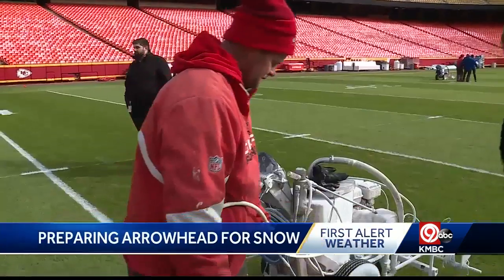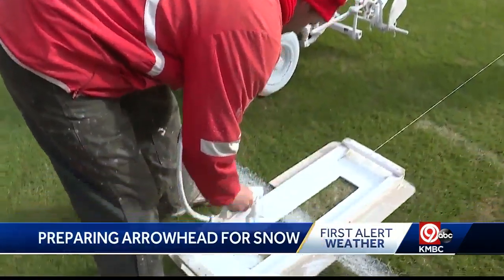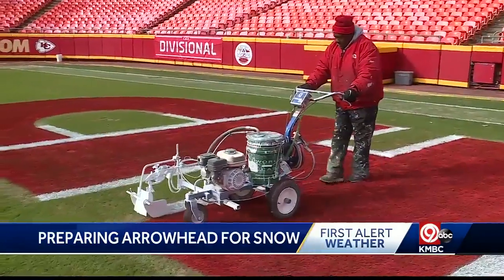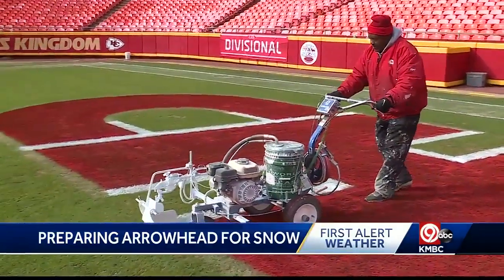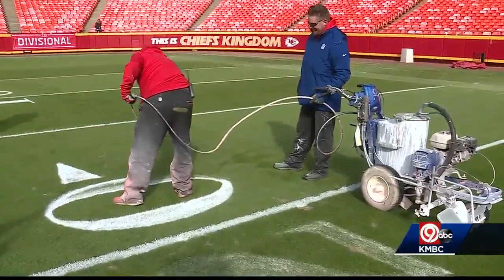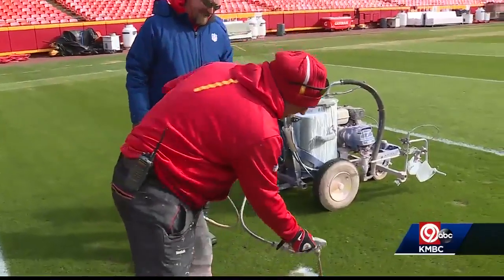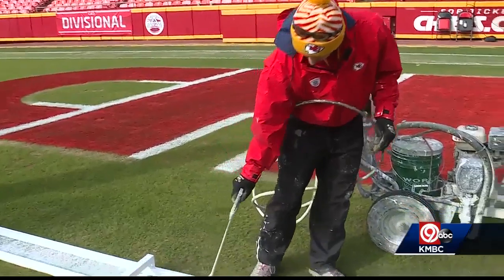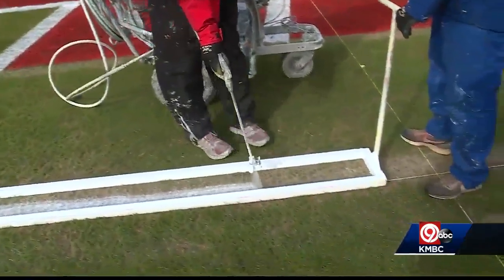Crews prep field at Arrowhead Stadium for Saturday's playoff game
Grounds crews were busy Thursday prepping the field for Saturday's playoff game.